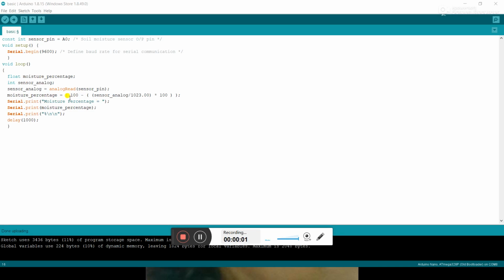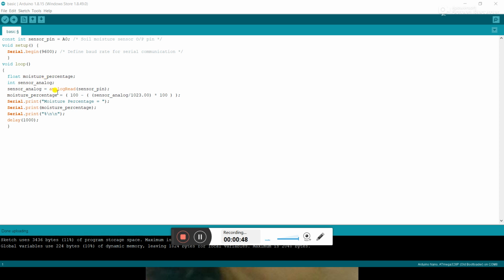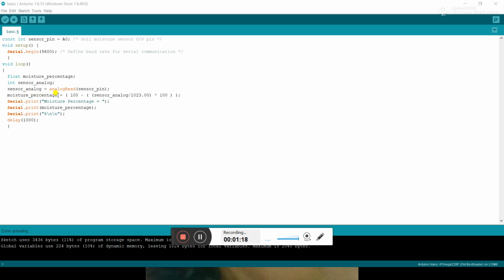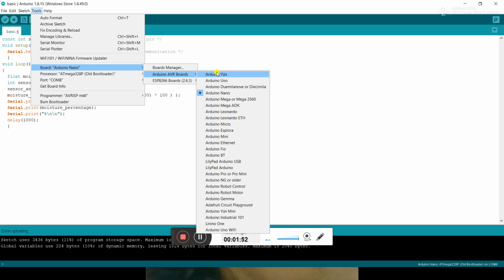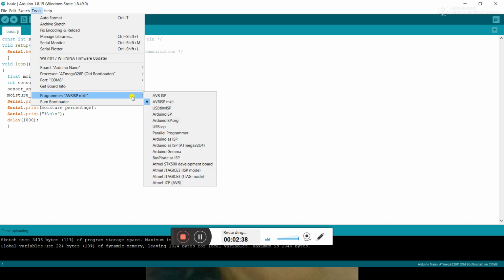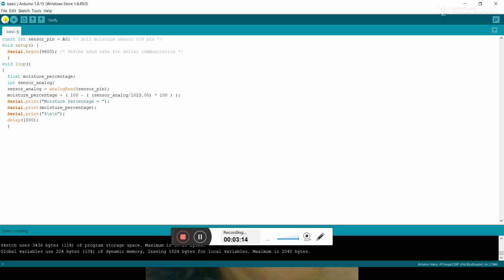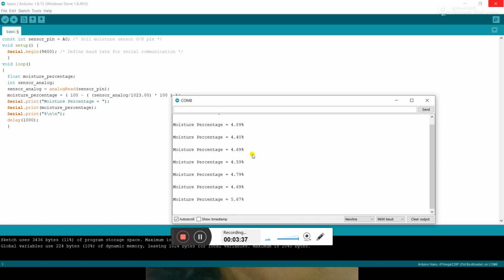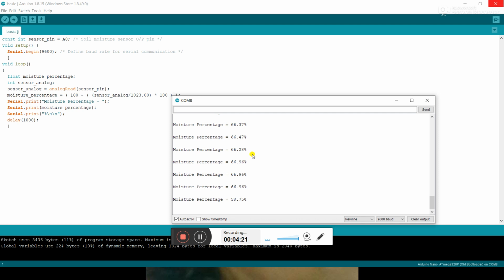NL W5 Exp5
Soil Moisture Sensor Interfacing with Arduino